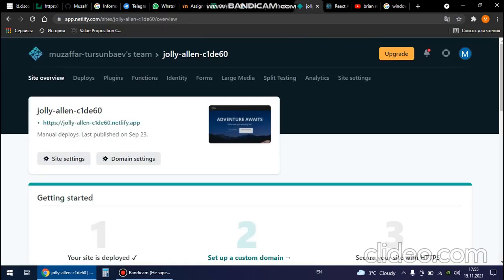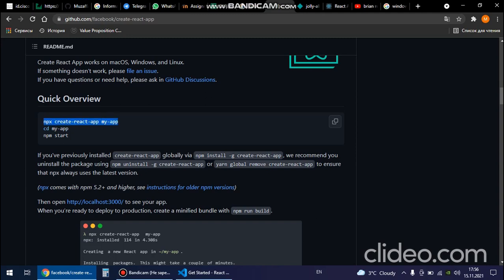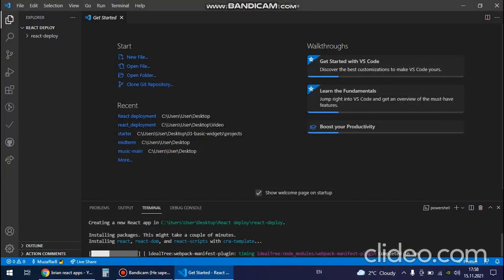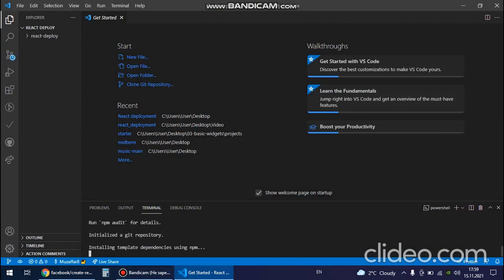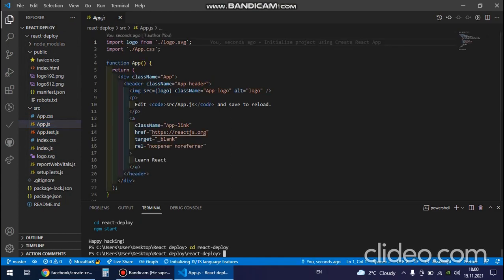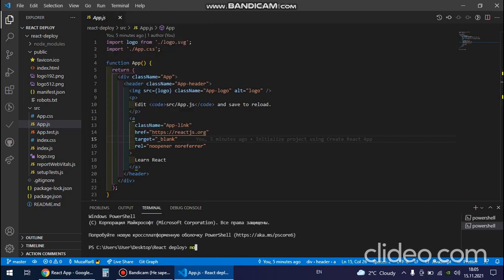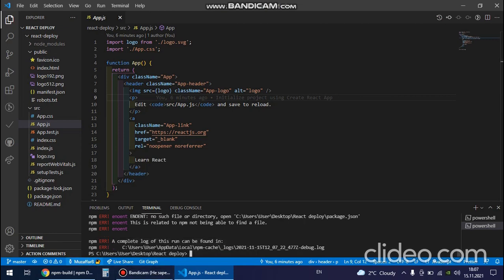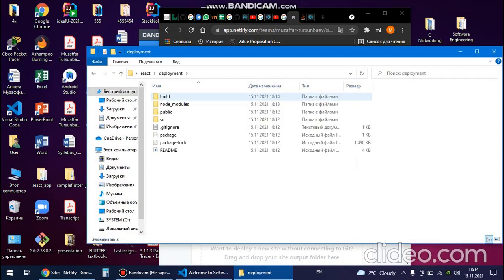DEPLOYING REACT APP TO NETLIFY